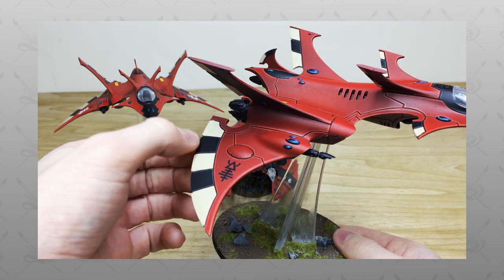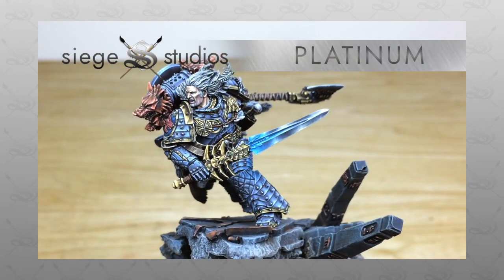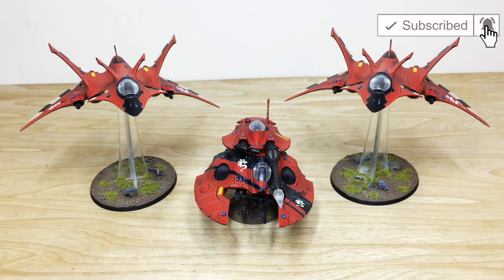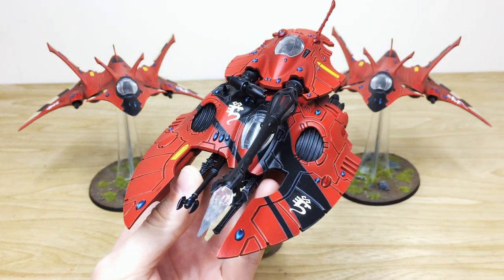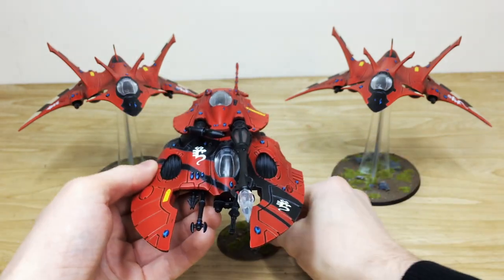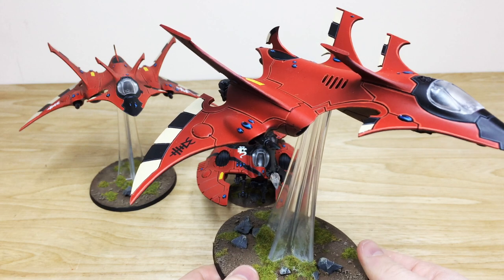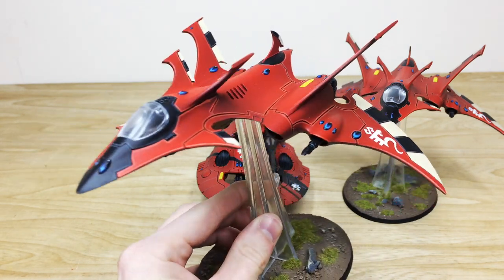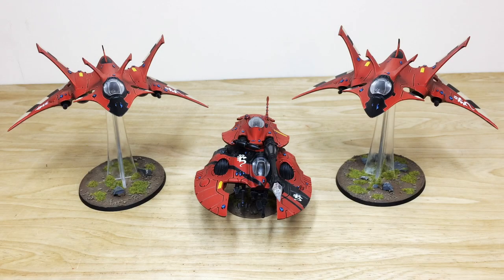ELDAR Army Showcase Warhammer 40k Saim-Hann Crimson Hunter (& more)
On the studio table today we have these excellent Eldar Saim-Hann Craftworlds Warhammer 40,000 army additions, recently painted by a member of the Siege Studios team.

In this army showcase video you'll see two Crimson Hunters and one magnetised Fire Prism / Night Spinner, all painted to our Bronze painting level, which is our Premium Gaming level and the minimum painting tier we offer at Siege Studios.